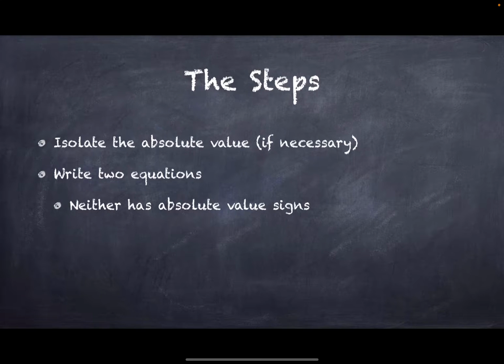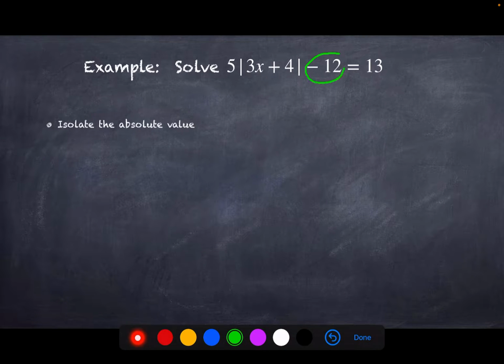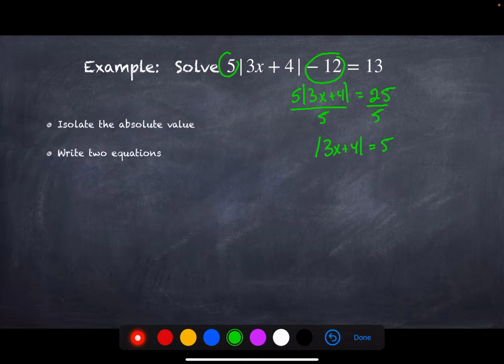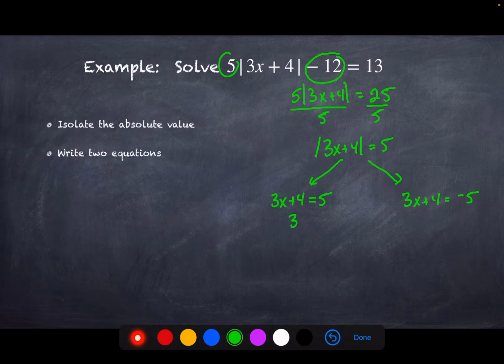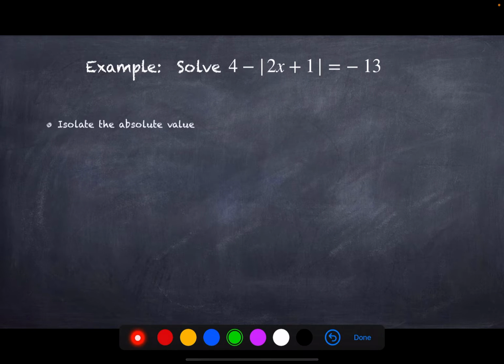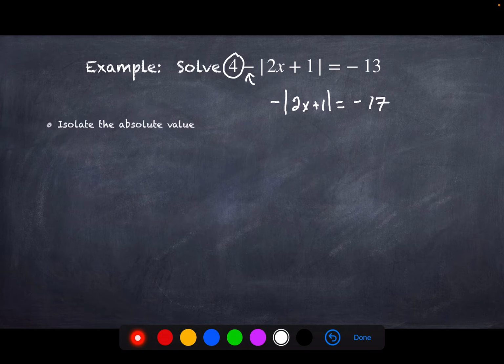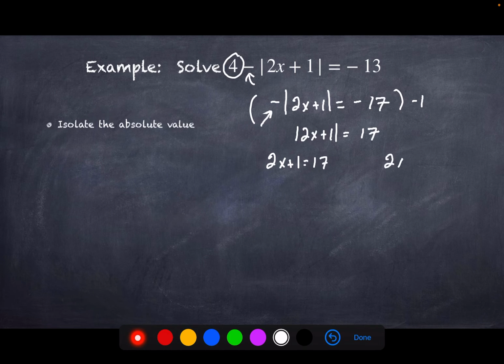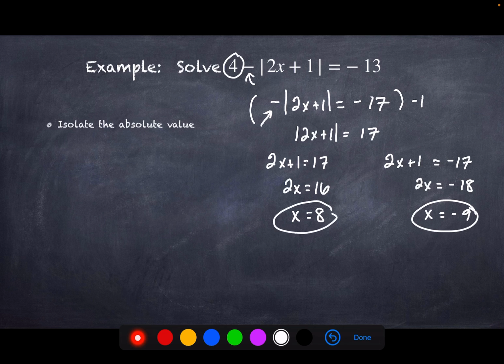Solving Absolute Value Equations: Quick Review